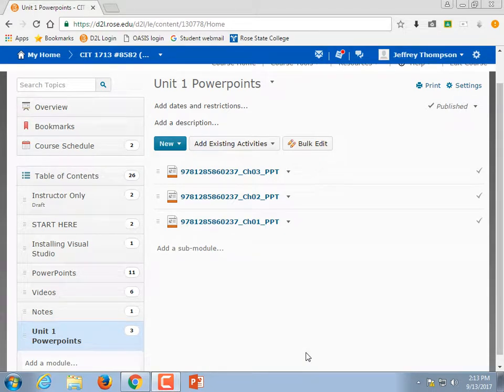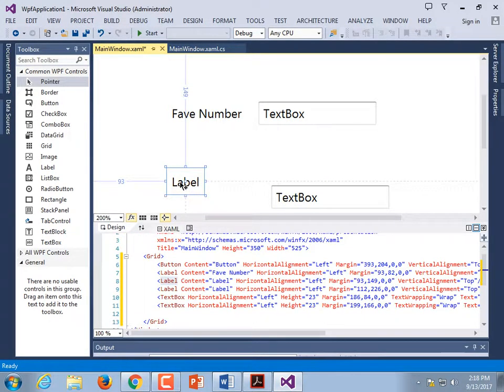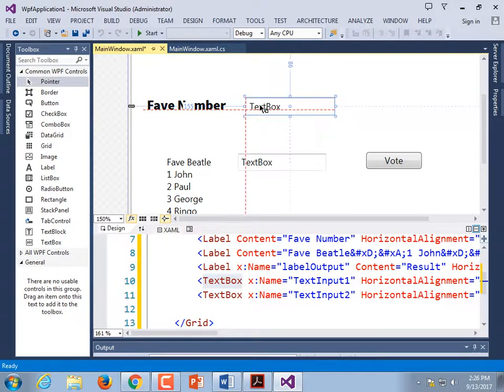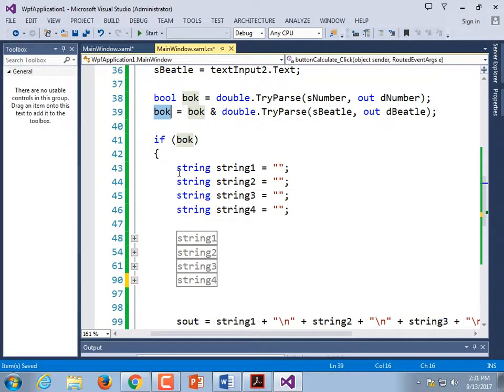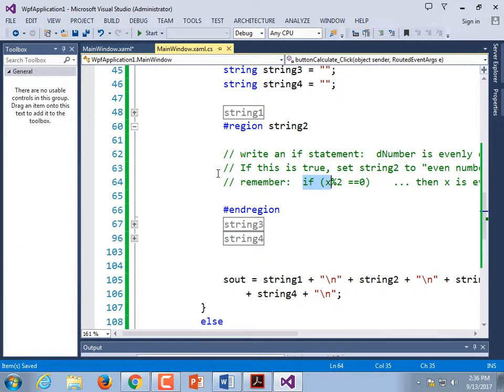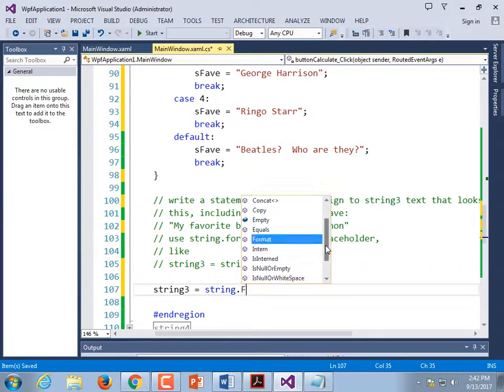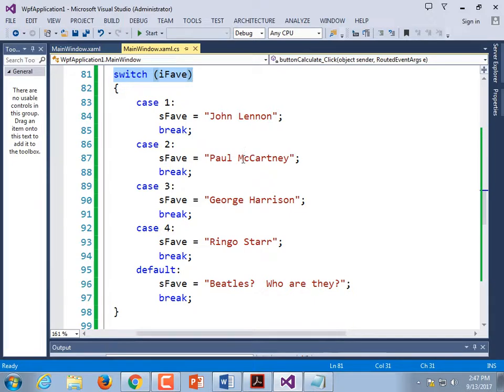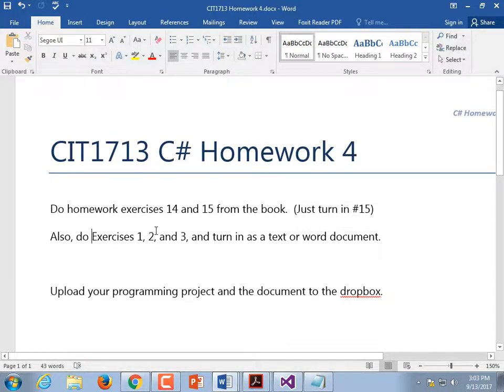CIT1713.8582 Sept 13 2017 WPF application